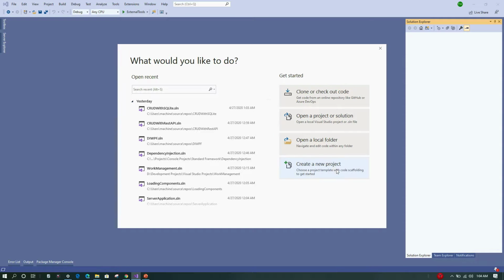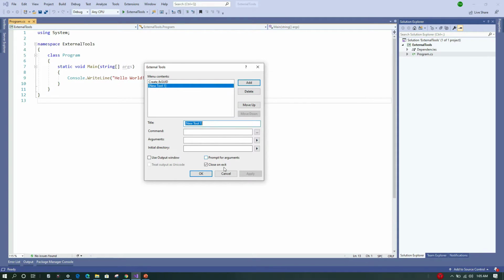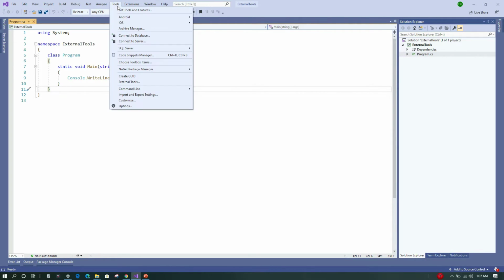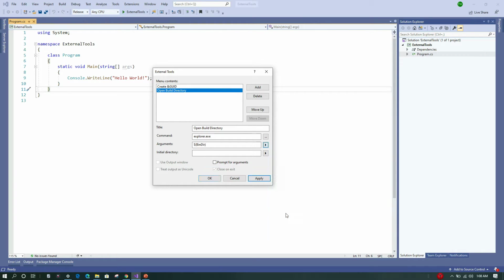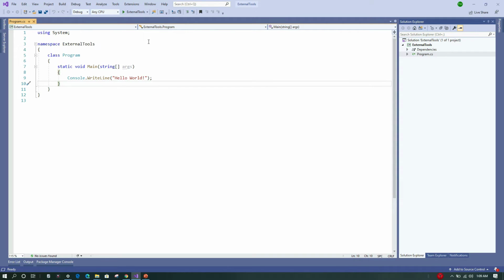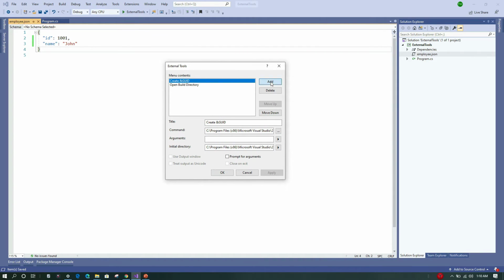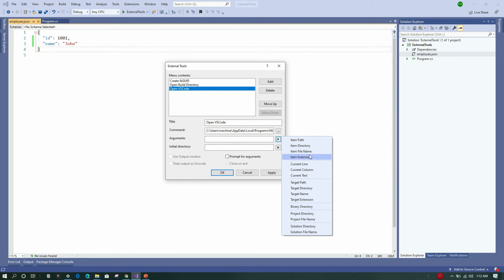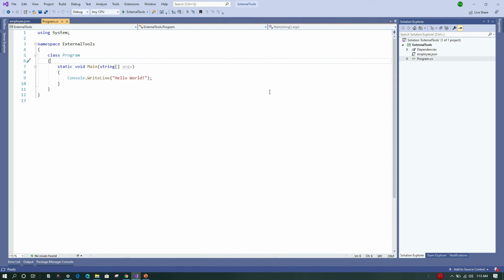How to configure and use external tool in Visual Studio 2019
This video discusses how to configure and use an external tool in Visual Studio 2019.

The demo shows how to open a file explorer of build directory using explorer.exe and how to open a selected file in Visual Studio Code (VS Code) using external code. The list of external tools arguments